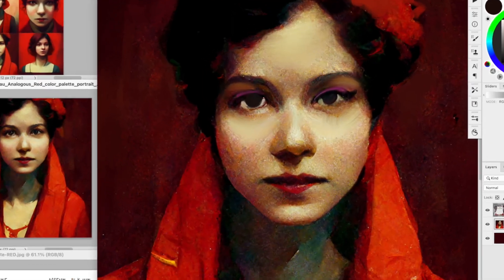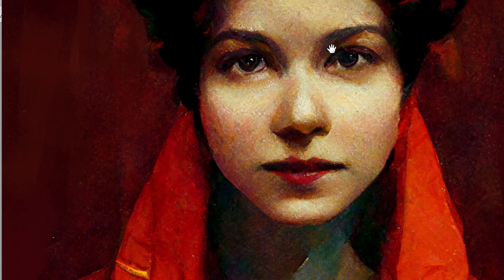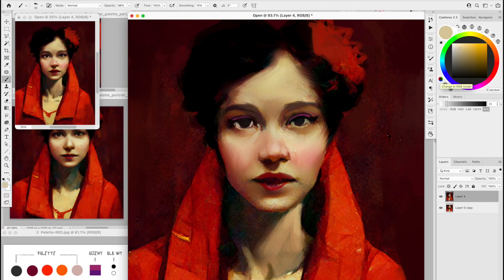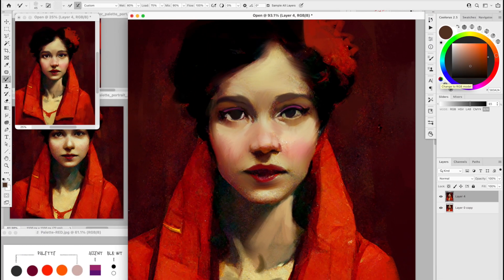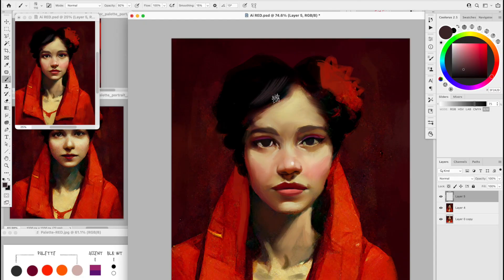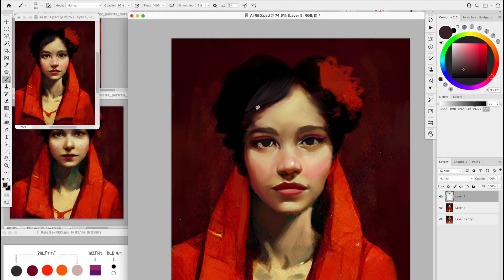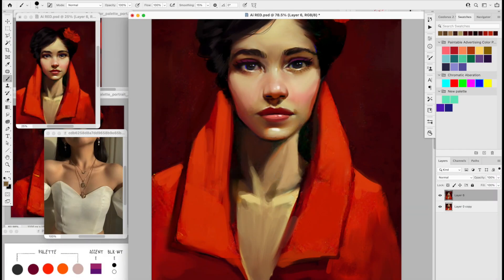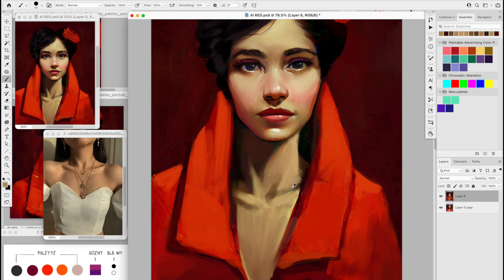Should you be SCARED of AI Art?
Should you be scared of Ai art? Will Ai take over the art world? Today I'm exploring the possibilities of AI art, trying to find its place in my workflow while doing a fun paint-over on a painting generated with Mid journey.

📌 Useful links:

Learn the foundations of how to sketch accurately, choose the perfect colors, and add realistic lighting to your artwork with me in the Digital Painting Academy!